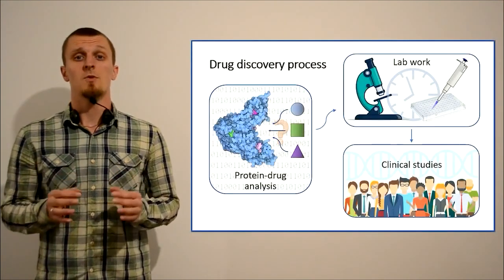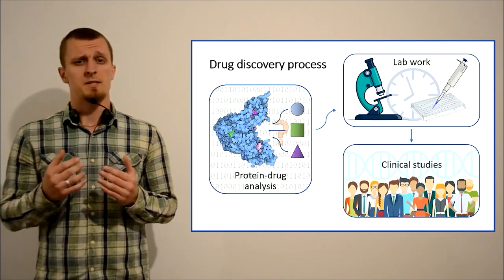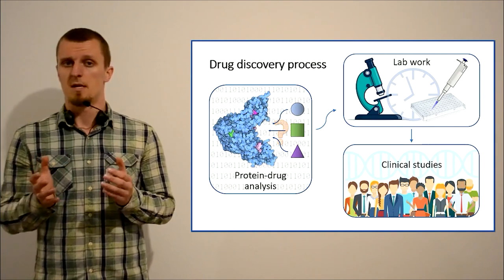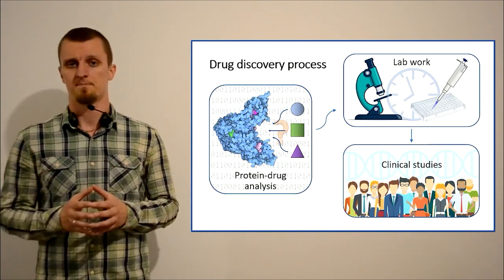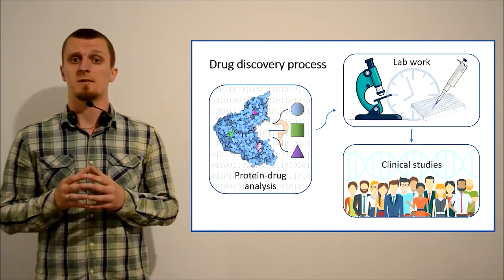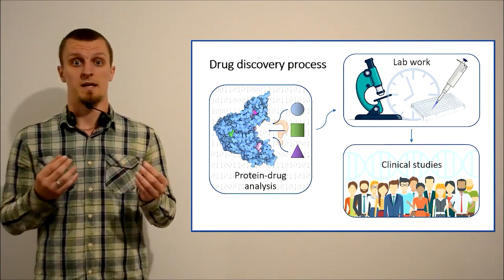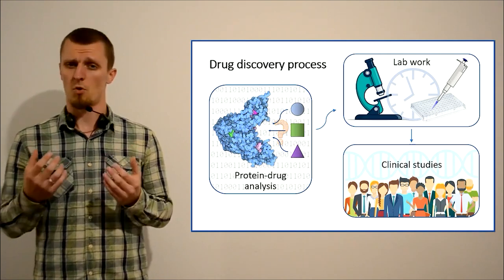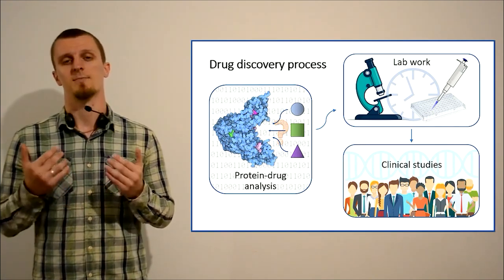1-Adilović Muhamed, "Quality Assessment of Proteins’ Active Sites"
Muhamed Adilović,
Ph.D title: Quality Assessment of Proteins’ Active Sites
International University of Sarajevo, Faculty of Engineering and Natural Sciences
The three-minute thesis (3MT) competition challenges Ph.D students to communicate the significance of their projects to a non-specialist audience in just three minutes. The Bosnia & Herzegovina 3MT is the first in which Bosnia/Herzegovina Ph.D students from all over the world showcase their research work and talent.